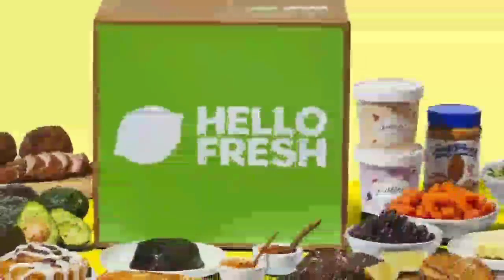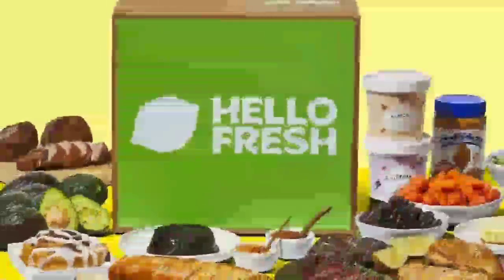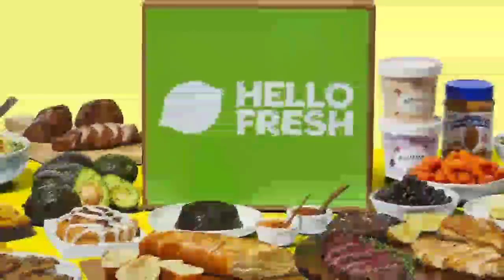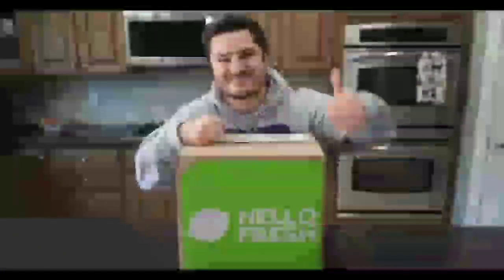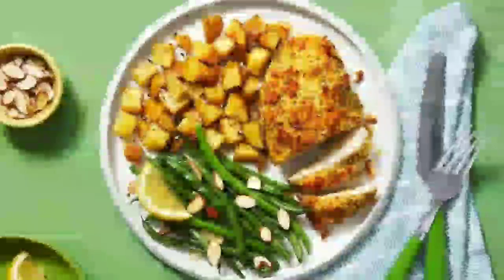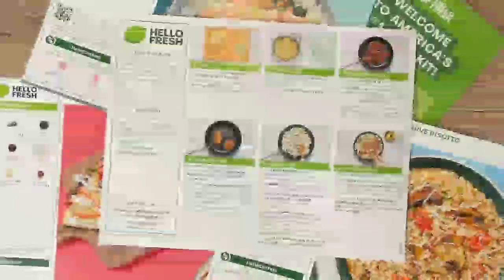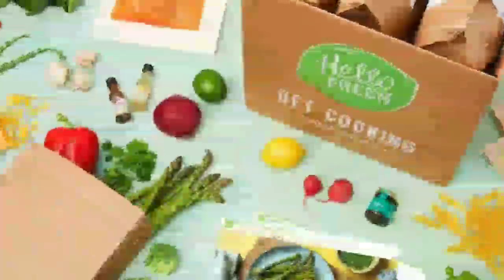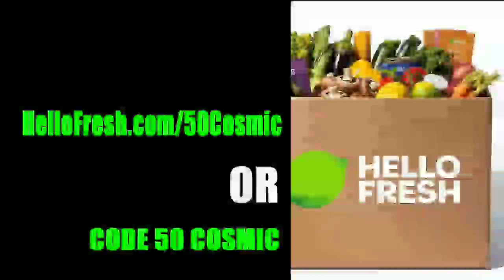Marvel Studios 'Loki Season 2 Episode 1 Breakdown